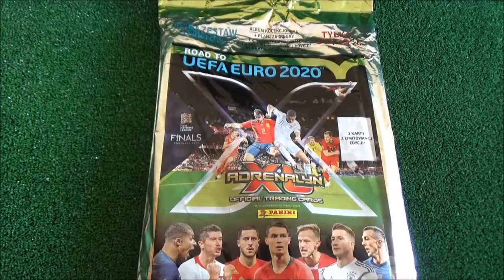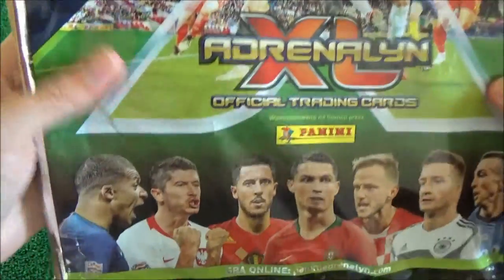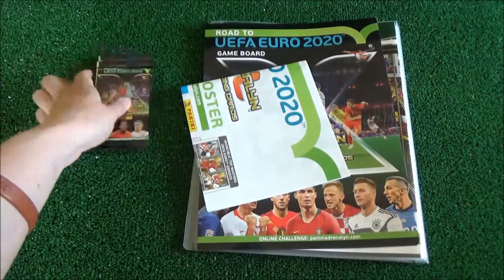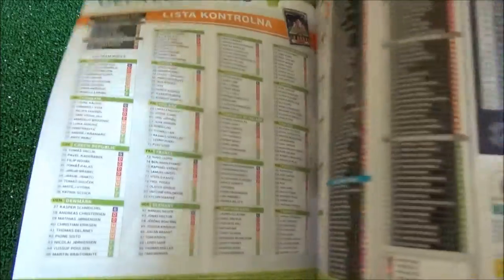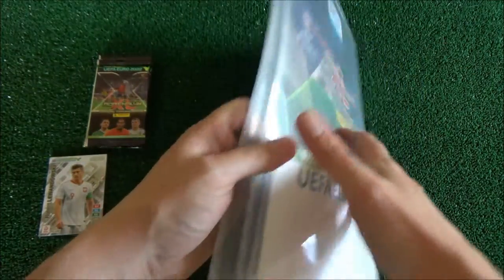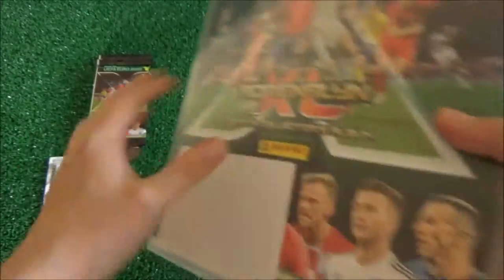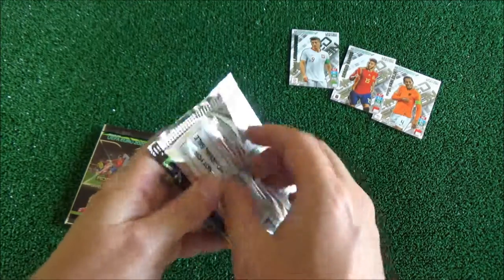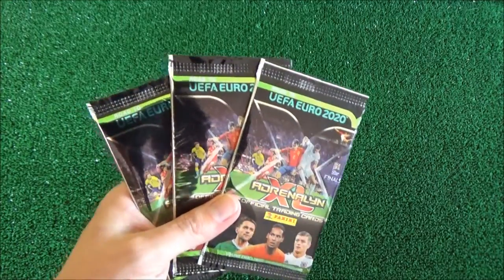Road To UEFA Euro 2020 Starter Pack Video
With the Euro 2020 Championships exactly a year away, I open the starter pack to this magnificent collection in this video.
I think it will be really interesting as the tournament will be spread across Europe in many wonderful countries.